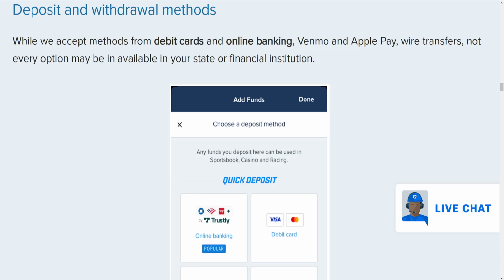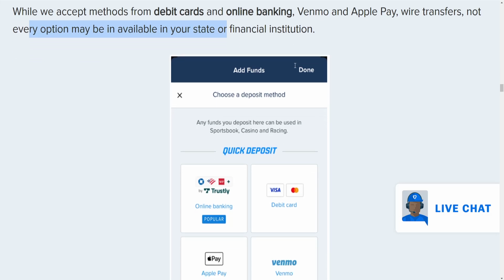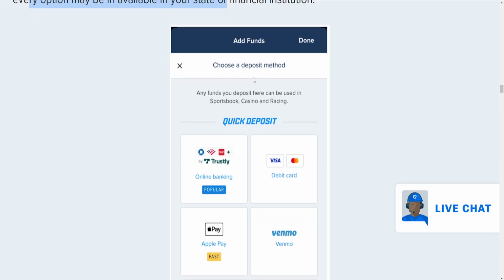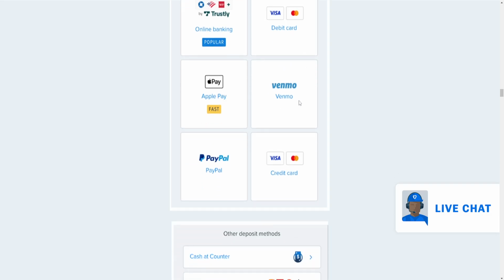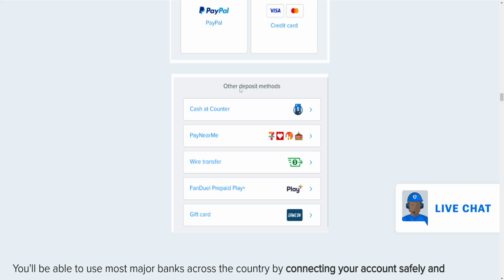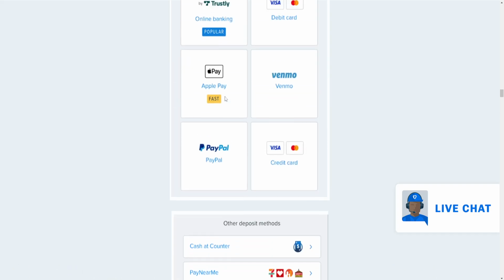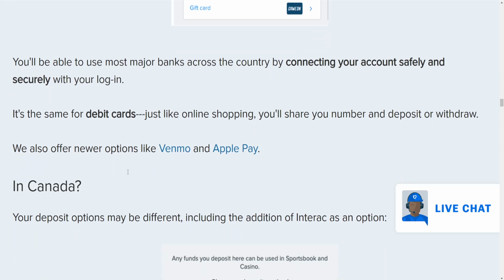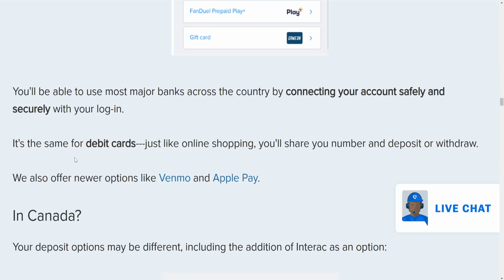How To Deposit Money On Fanduel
In this video I show you how to deposit money on Fanduel. If you want to learn how to add money to your Fanduel account then this is the tutorial for you.